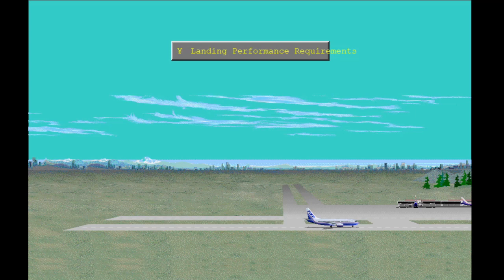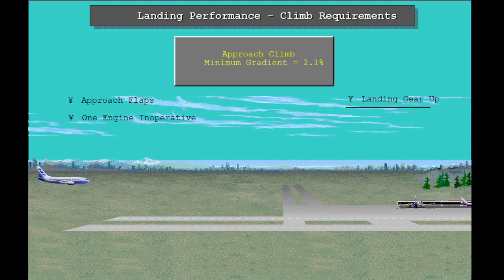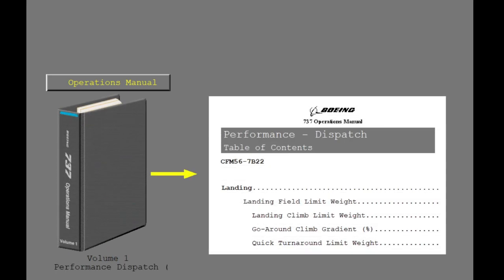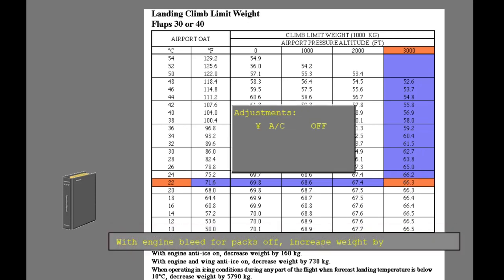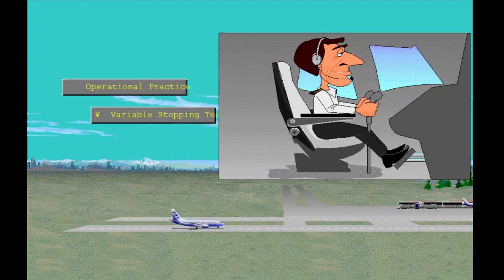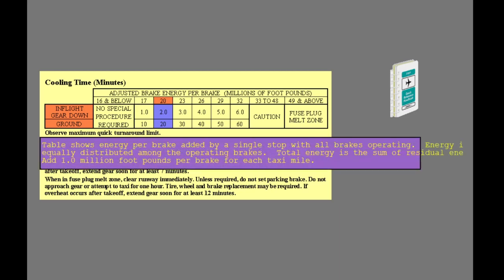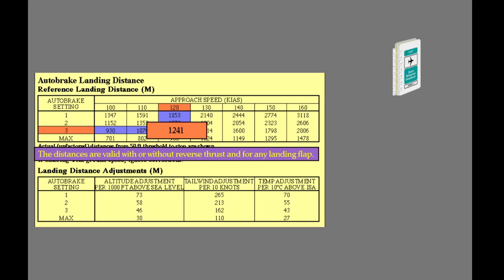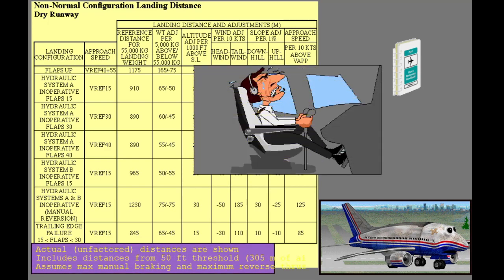Boeing 737NG (600/700/800/900ER) - Approach and Landing Performance | Computer Based Training